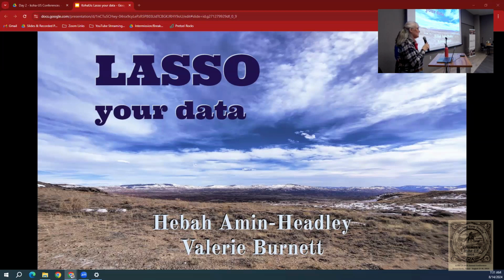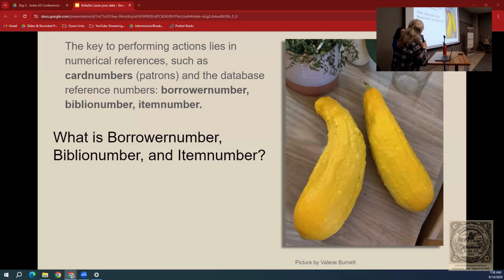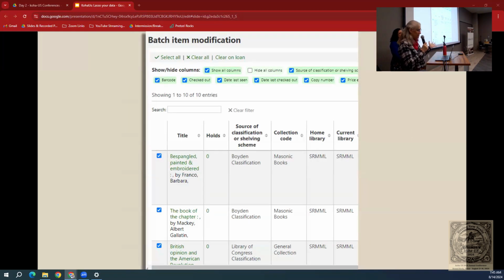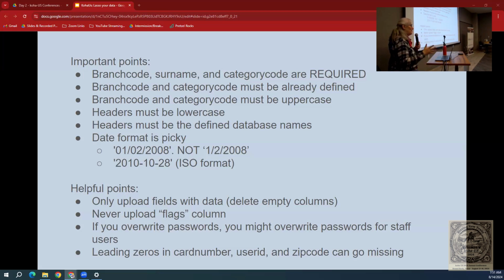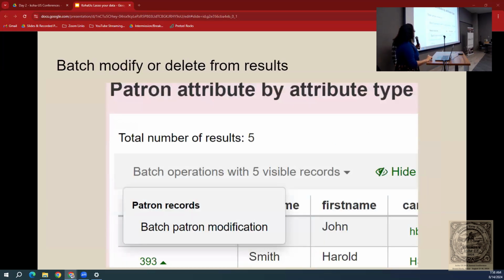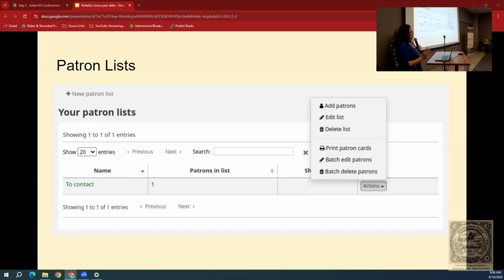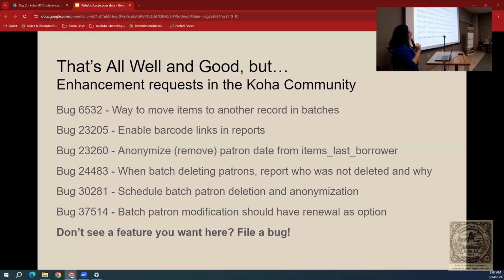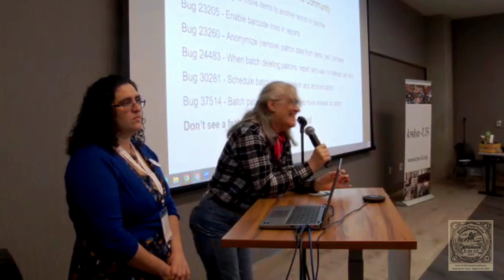Lasso your Data | E201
Join me in the wagon for a tour of data manipulation in the staff client, and explore what data updates are now in the hands of the librarians.

Valerie Burnett
Hebah Amin-Headley